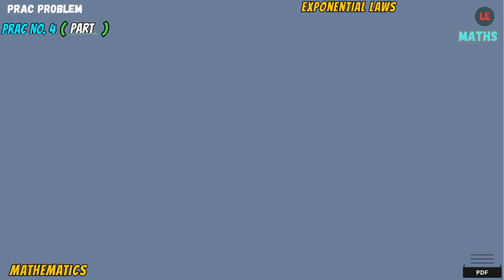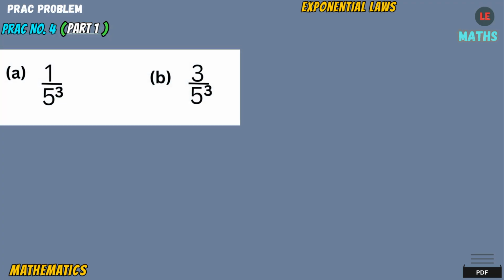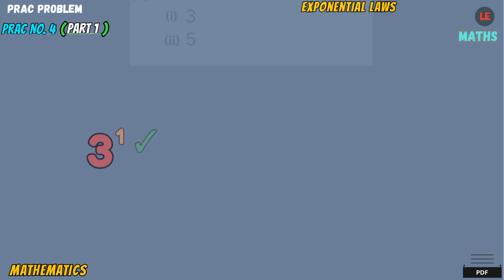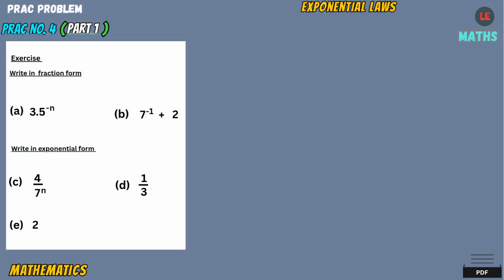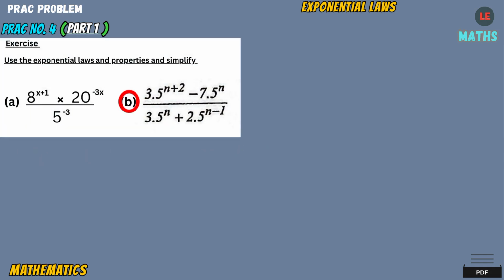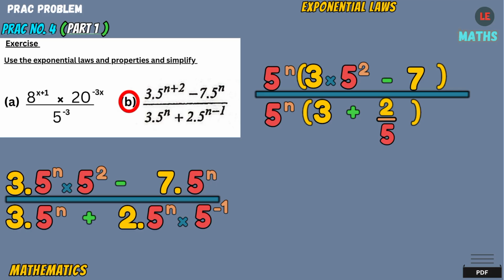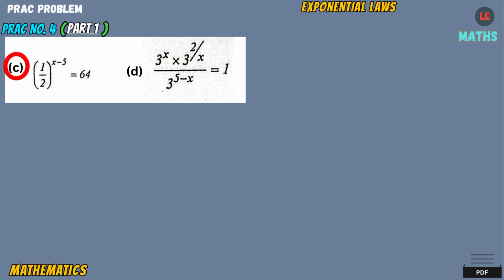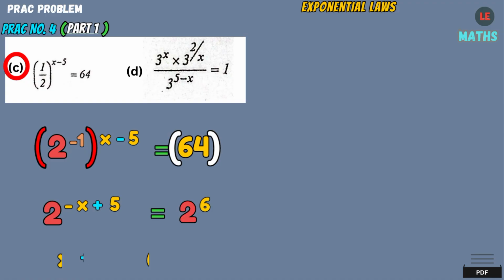Expo Prac 4 Part 1